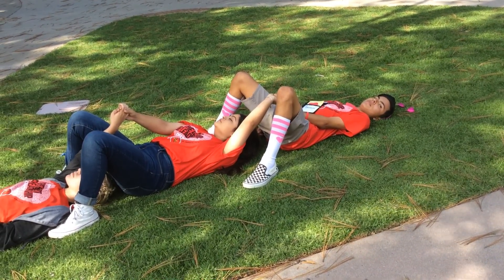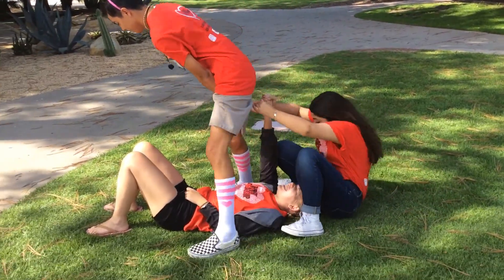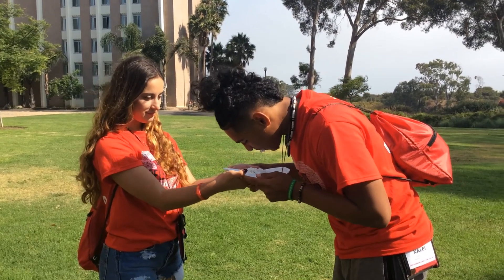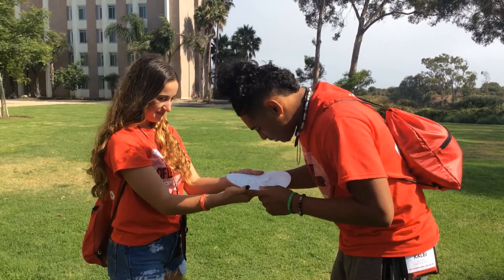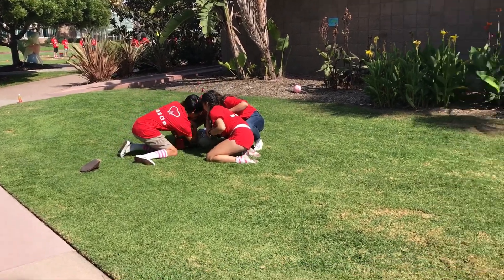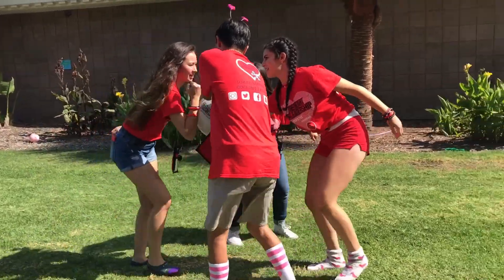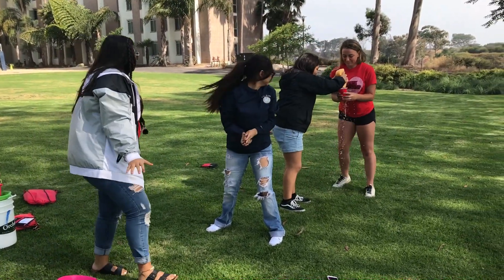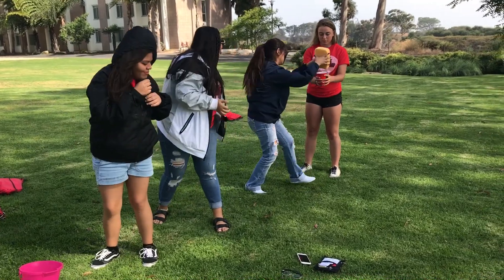CADA Camps Great Race Instructions HS3 2017